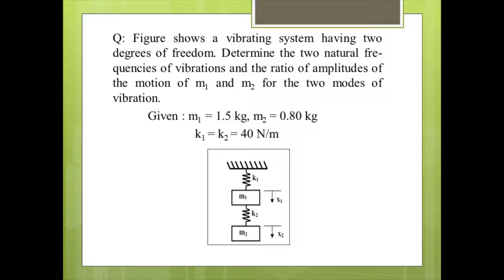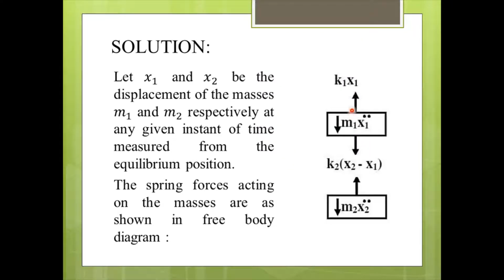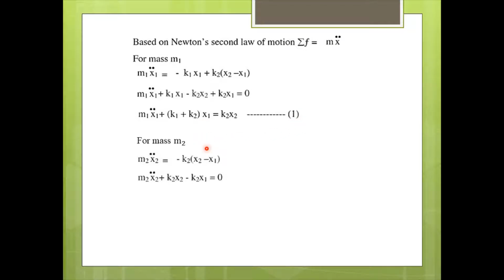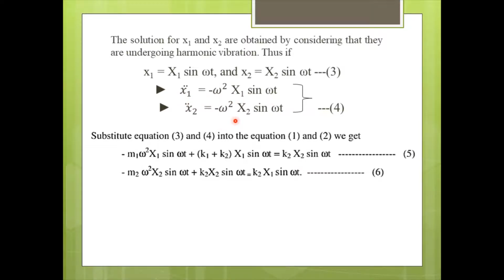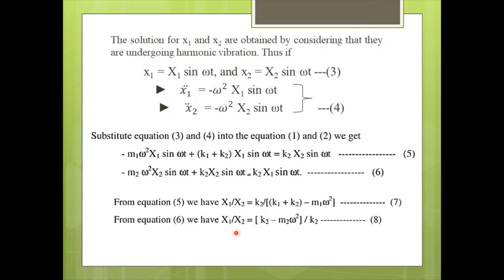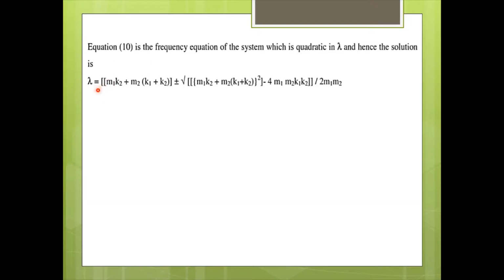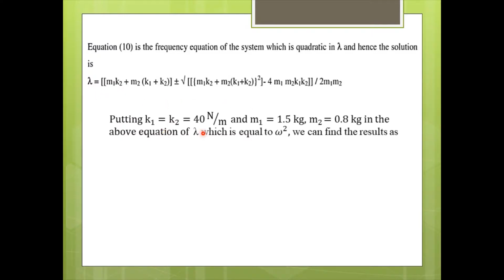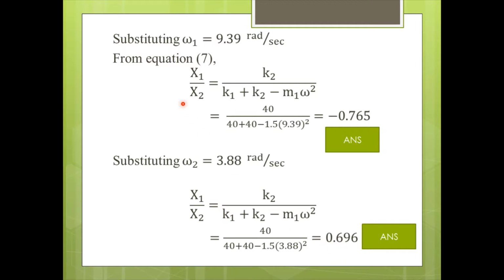PROBLEM SHEET 4: FORCED VIBRATION - TWO DEGREES OF FREEDOM - ONLINE ENGINEERING CLASS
ONLINE MECHANICAL ENGINEERING TUTORIAL QUESTION : Figure shows a vibrating system having two degrees of freedom. Determine the two natural frequencies of vibrations and the ratio of amplitudes of the motion of m1 and m2 for the two modes of vibration.
Given : m1 = 1.5 kg, m2 = 0.80 kg
k1 = k2 = 40 N/m